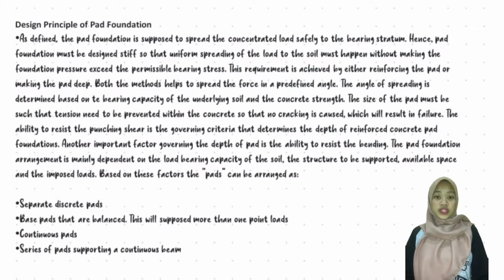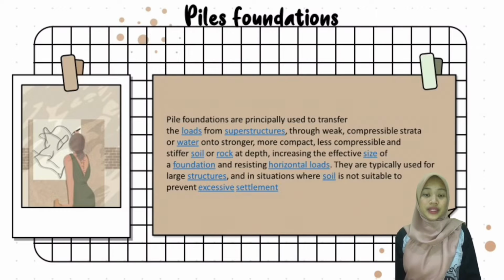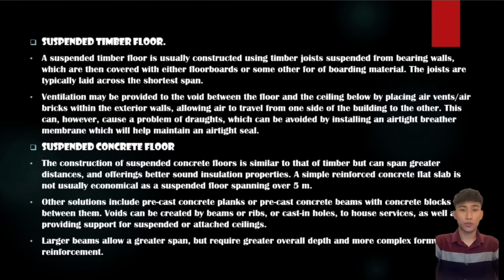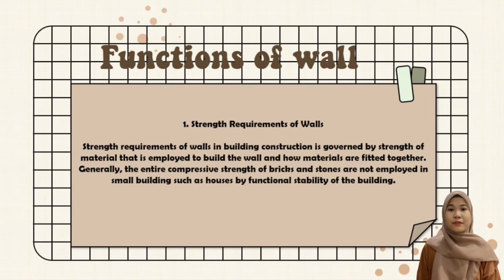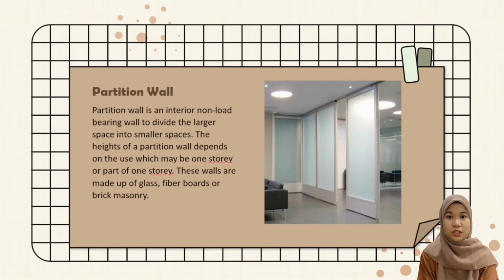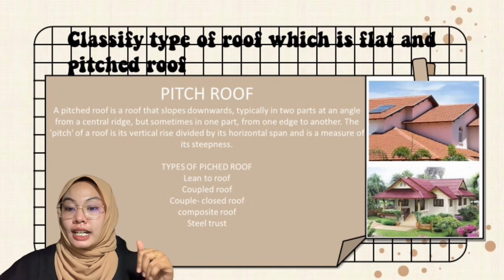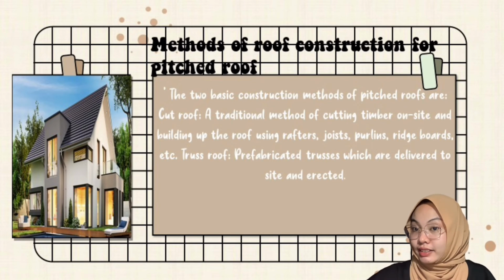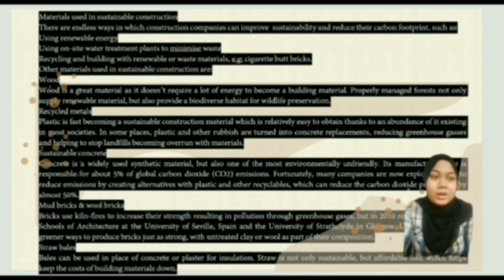Construction and material presentation